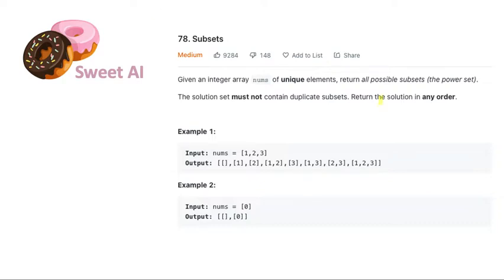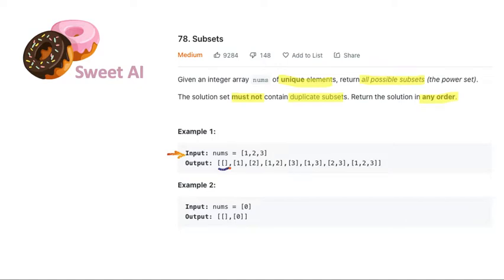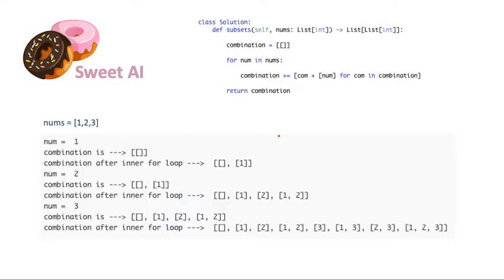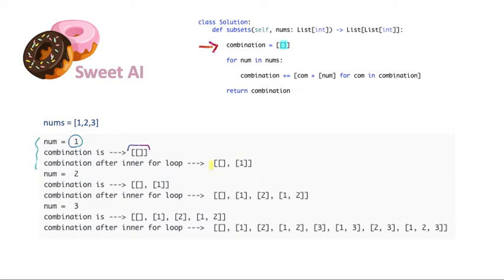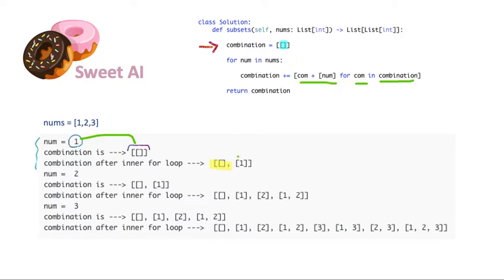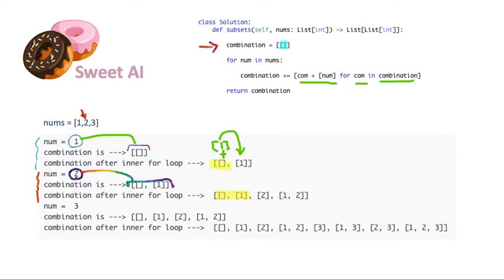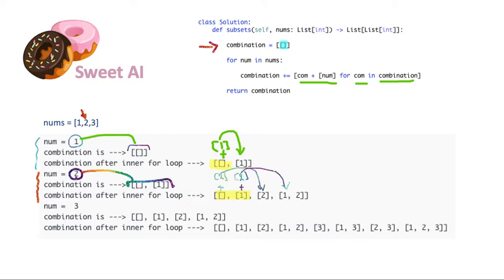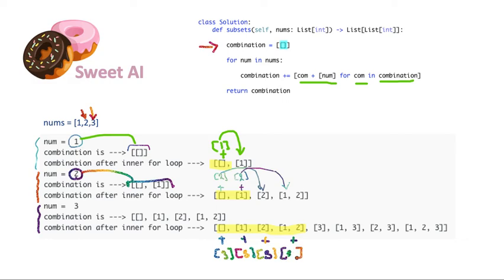LeetCode Q 78: Subsets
Time Complexity: O(N×2^N)
Space Complexity: O(N×2^N)